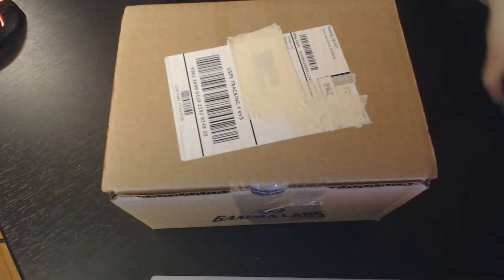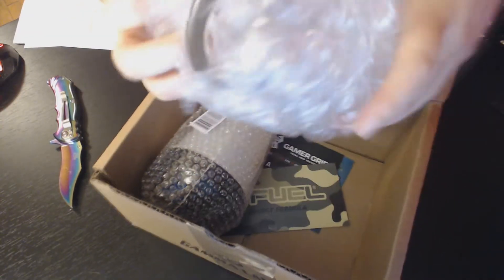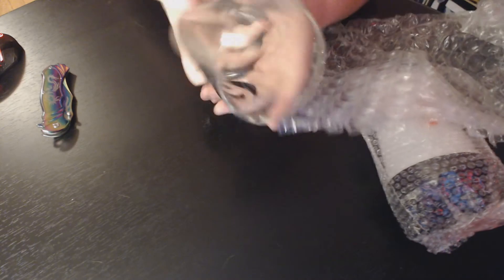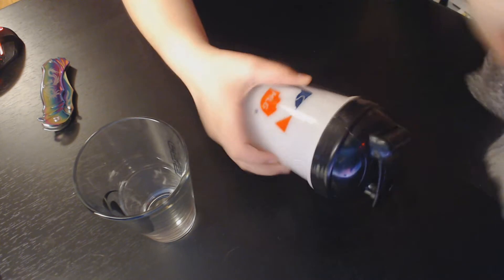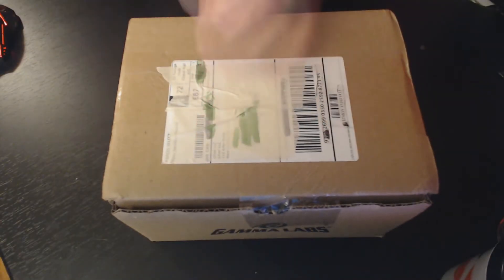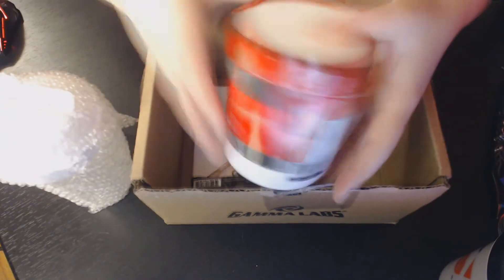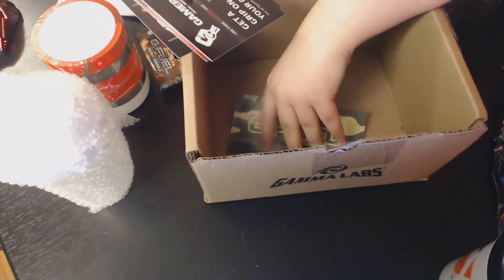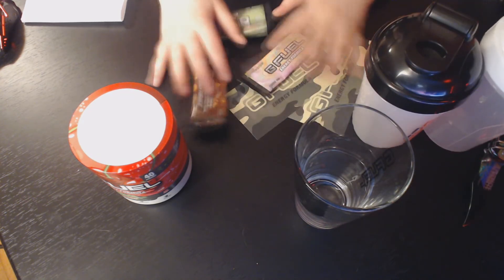EPIC GFUEL HAUL!!! NEW FLAVOR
GT: OriginaKitKat  ❤